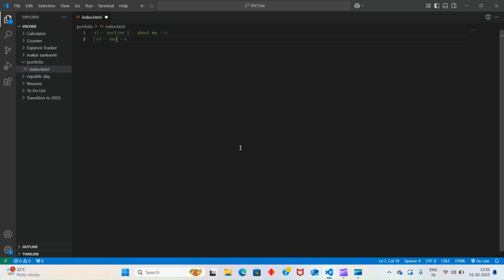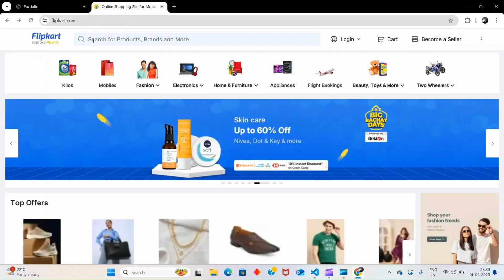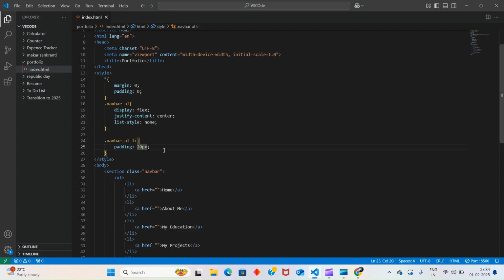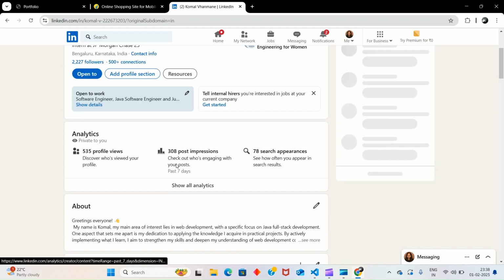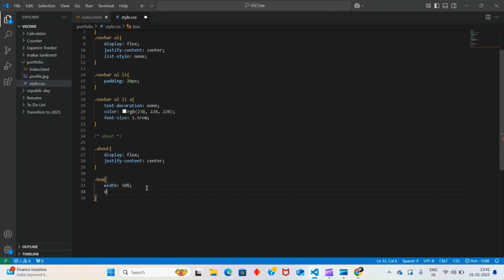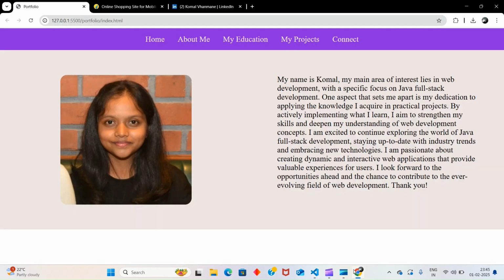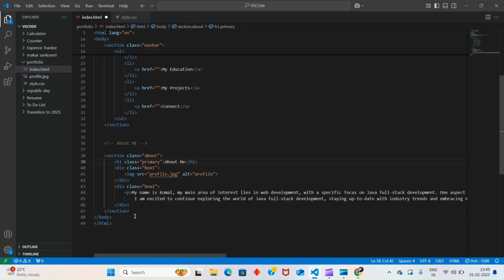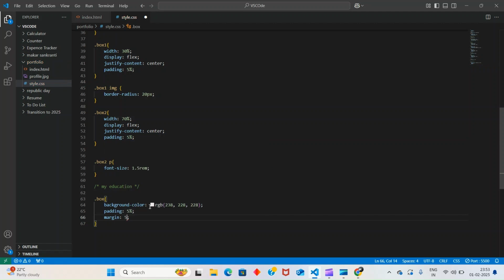🔥 Build a Simple Portfolio Website with HTML & CSS (Part 1) | Beginner Tutorial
🚀 Want to create your own portfolio website but don't know where to start? In this Part 1 of the tutorial, I’ll show you how to build a simple and responsive portfolio website using HTML & CSS from scratch! 🎨💻

In this video, we’ll cover:
✅ Setting up the basic structure with HTML
✅ Styling the homepage with CSS
✅ Making the website look clean & professional

HTML CSS portfolio website
How to build a portfolio website
Simple portfolio website tutorial
Personal website HTML CSS